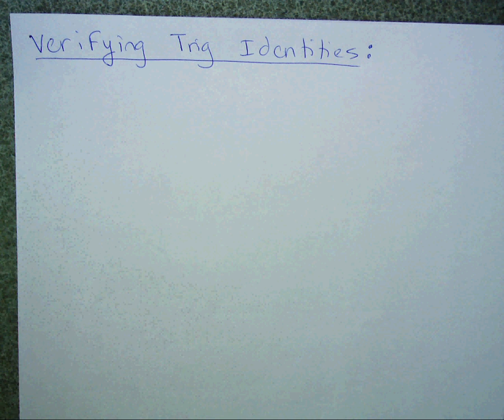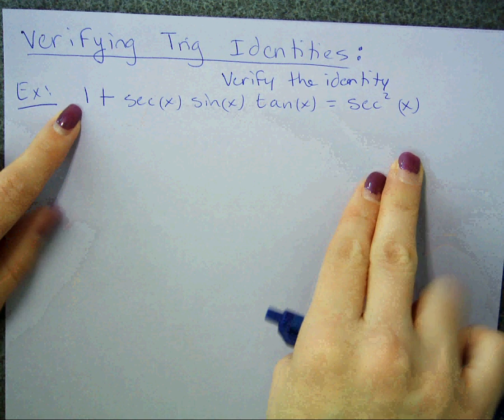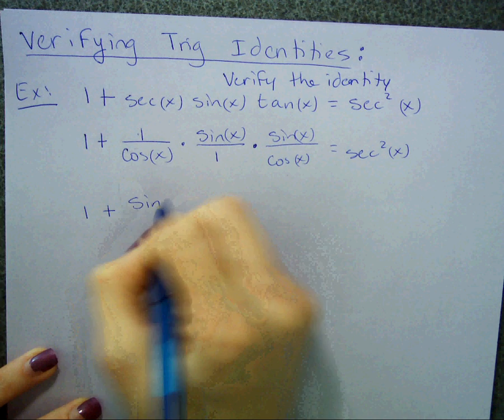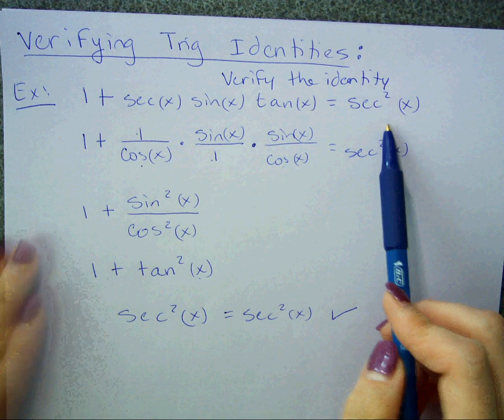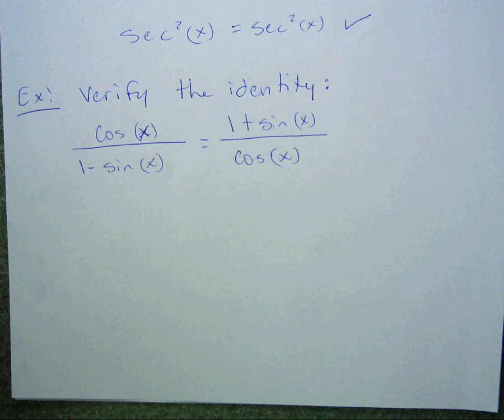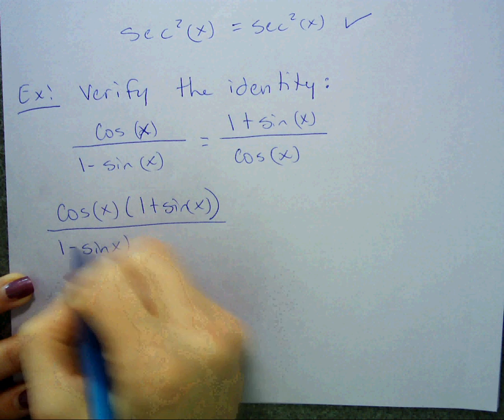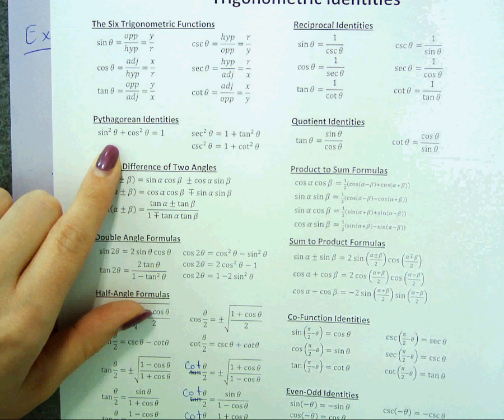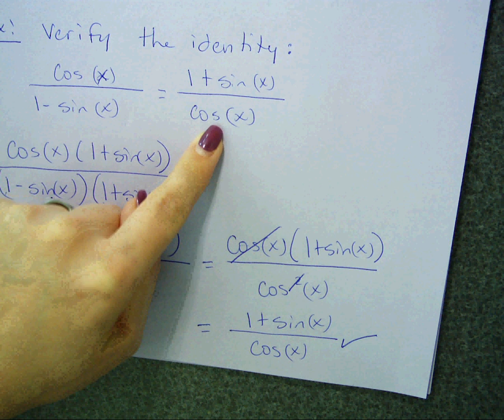10 3 Verifying trig identities